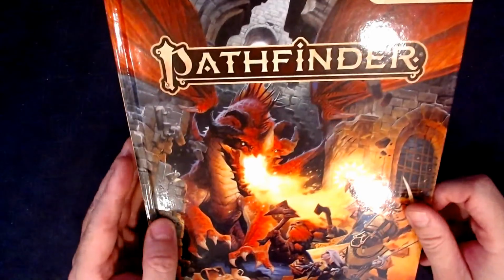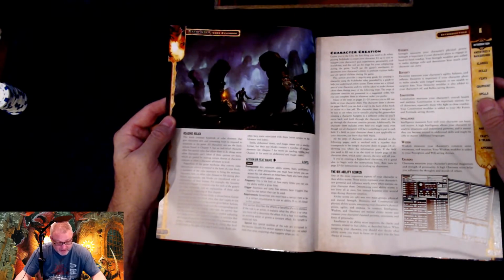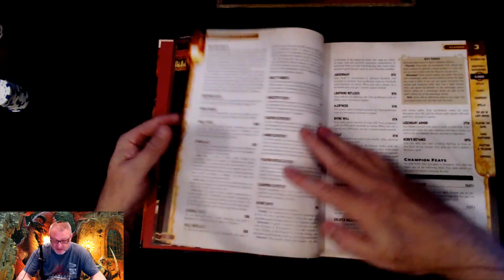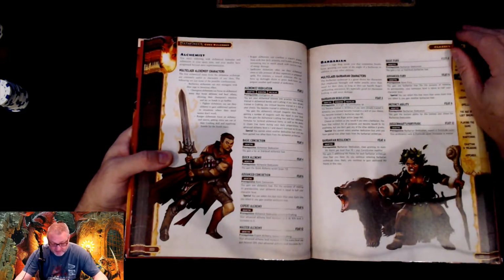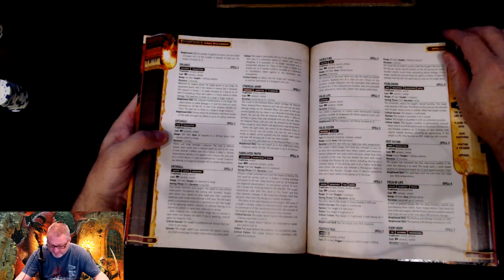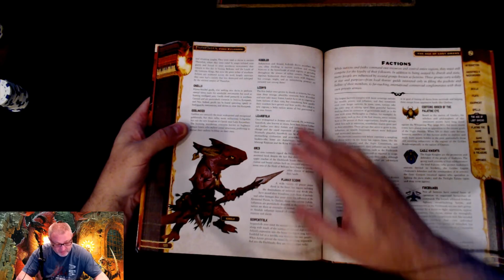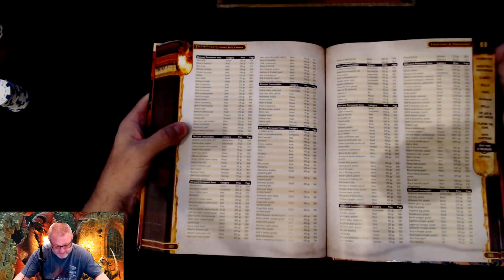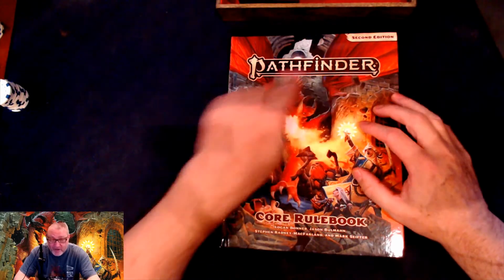Live Open the Book PATHFINDER 2nd Edition Core Rulebook